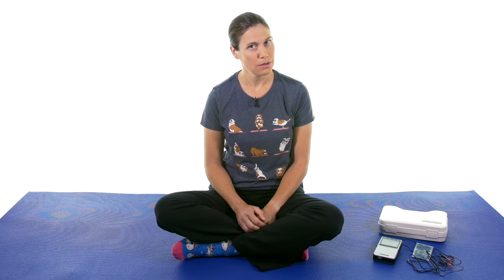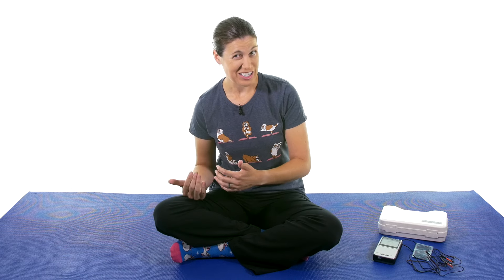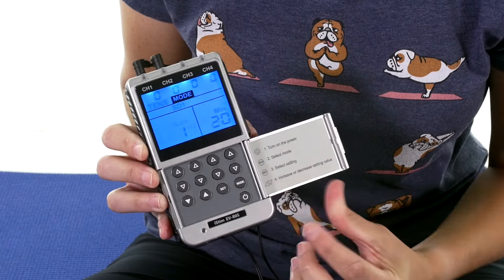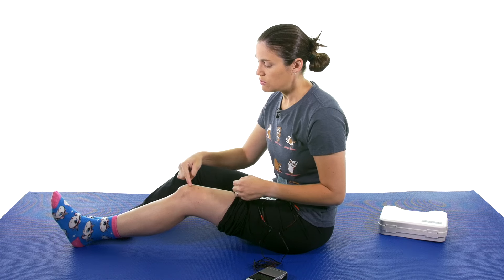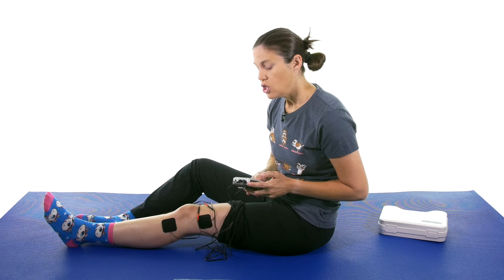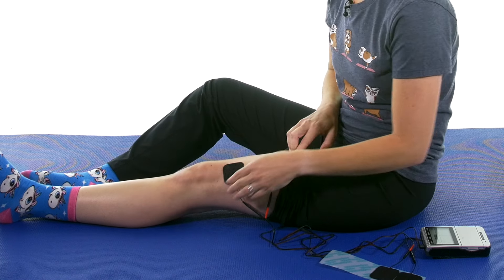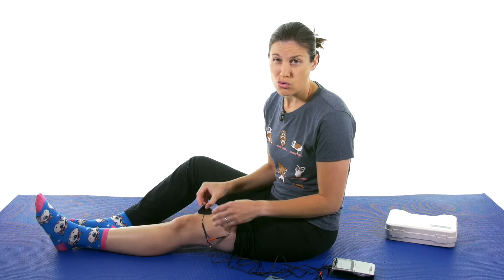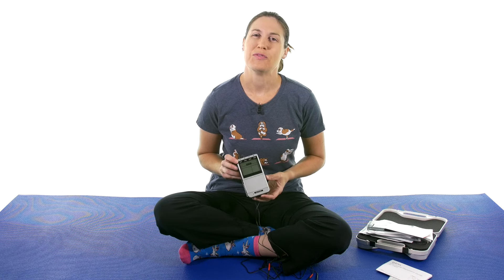How to Use a TENS / EMS Unit for Pain Relief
TENS units & EMS units can be helpful when recovering from an injury or surgery. The two are very different, but often come together in one unit like the iStim EV-805 unit I use in this video.

What's the difference between TENS and EMS?

TENS (Transcutaneous Electrical Nerve Stimulation) is used to help reduce pain and increase circulation. Basically the vibration of the TENS follows the same pathway as the pain pathway to the brain and helps cancel it out. It is a great alternative to pain medication. A TENS uses four electrodes with cross currents to surround the area. The deep vibration/massage helps relax the muscles and allow for healing.

EMS (Electrical Muscle Stimulation) helps contract the muscles to build back up strength after an injury. With EMS the muscles will actually contract, and you can use it as a tool while exercising to help retrain the muscle to work how it's suppose to. It uses two electrodes directly over the muscle you are trying to contract.

The iStim EV-805 I use in this video is a 4 Channel TENS+EMS Combo Unit and comes with 24 Replacement Electrodes Pads. It has 5 TENS Modes + 3 EMS Modes + 24 Preset Programs. You can also manually set up the pulse rate and pulse width if you want to make it more specific for your needs.

Dr. Jo is a Physical Therapist and Doctor of Physical Therapy.

SUPPORT Ask Doctor Jo for as little as $1 a month, and get cool rewards